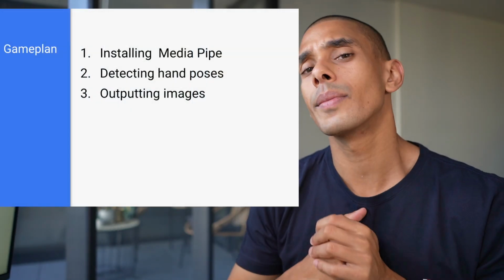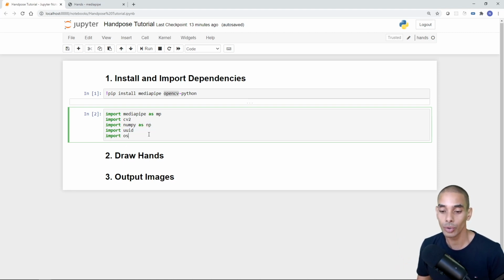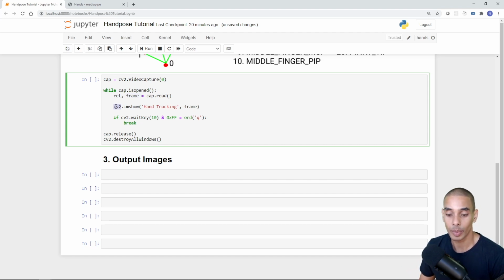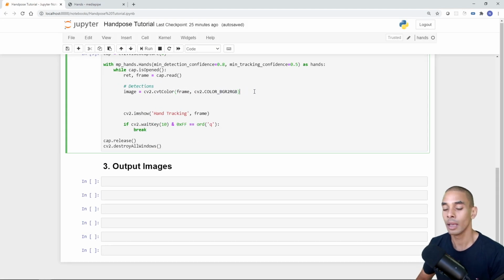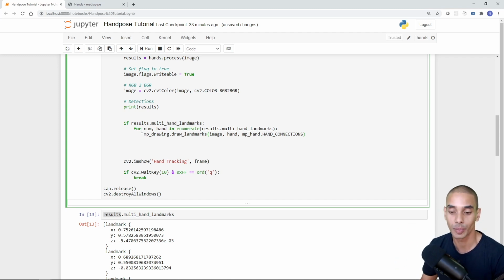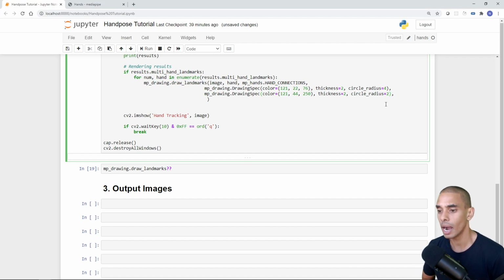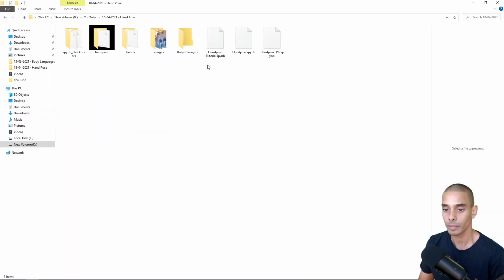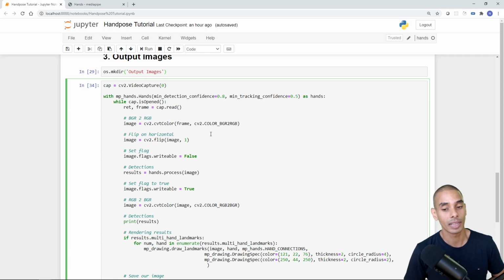AI Hand Pose Estimation with MediaPipe and Python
Short and simple hand detection and tracking using MediaPipe. I wanted to write more for this description but I'm hella tired. I'm not actually sure anyone actually reads these anyway. Anyway, here's some keywords for the algorithm; AI, Machine Learning, Synergy, Efficiency, Python, Super Fast Amazing Biggest Tutorial ever.

In this video you’ll learn how to:
1. Set up MediaPipe for Python
2. Estimate hand poses using MediaPipe Hands
3. Output images with detections using OpenCV

Chapters:
0:00 - Start
0:11 - Introduction
0:27 - How it Works
1:53 - Tutorial Start
2:48 - Install and Import Dependencies
8:07 - Make Detections in Real Time
8:25 - Accessing a Real Time Webcam Feed Using OpenCV
12:34 - Applying MediaPipe Hand Pose
18:49 - Interpreting Hand Pose Results
19:54 - Rendering Using OpenCV
24:11 - Applying Styling to MediaPipe Detections
28:56 - Horizontally Flipping Images using OpenCV
30:11 - Save Images using OpenCV
35:41 - Ending

Happy coding!
Nick